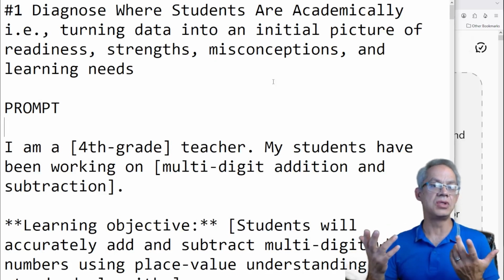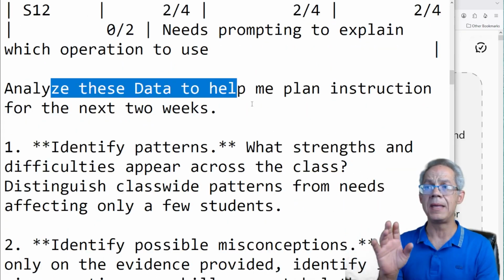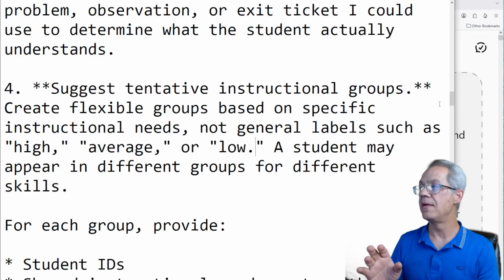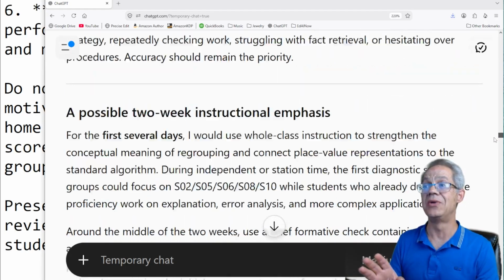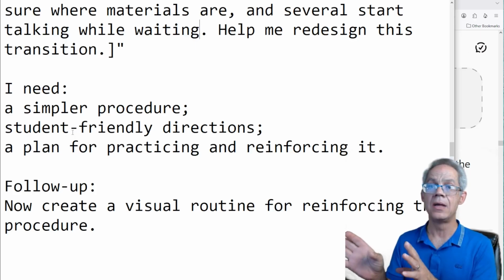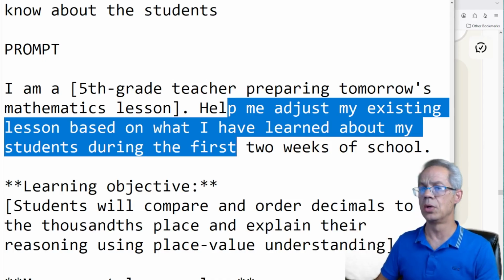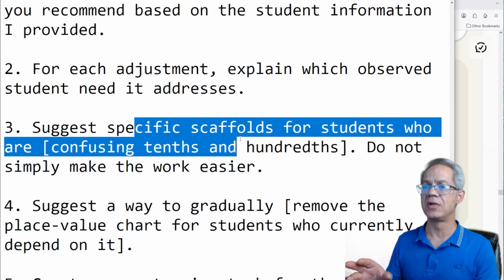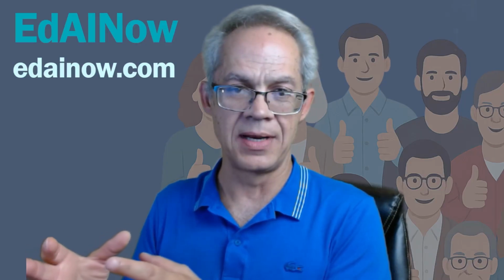3 Things Teachers Must Do in Week 3 of a New School Year--with AI Support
Once the first 2 weeks are done, teachers have 3 essential tasks relating to learning diagnosis, classroom routines, and lesson planning. Fortunately, AI can help with all three! We'll look at each essential task and how teachers can customize AI prompts to make those tasks easier and better.

Based on more than 30 years in education leadership, curriculum development, and school improvement, EdAINow provides support and effective strategies that teachers and school leaders can use right away to create the best learning opportunities for students.